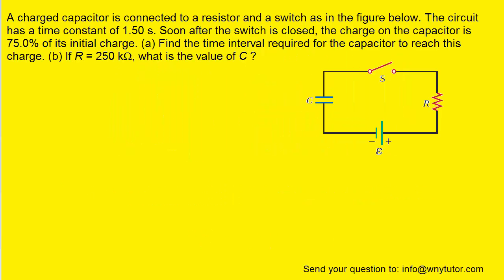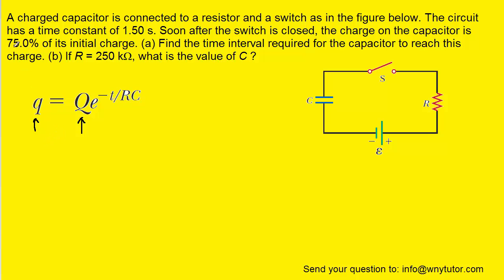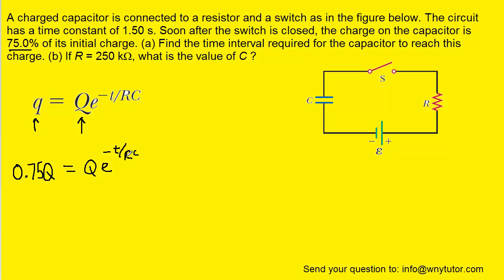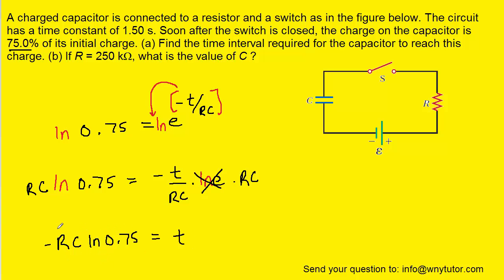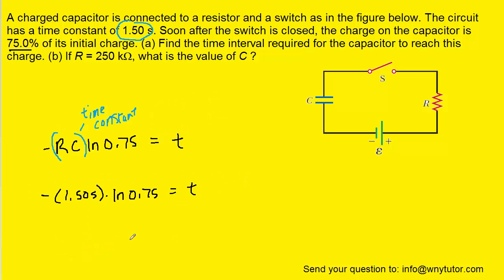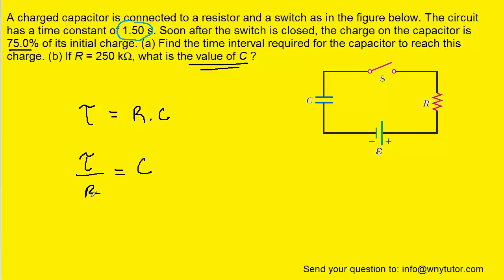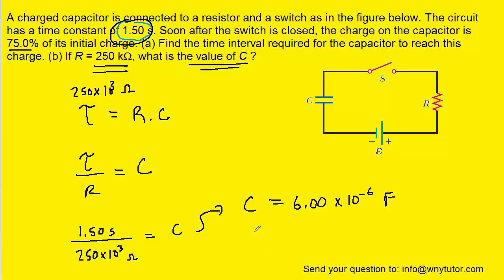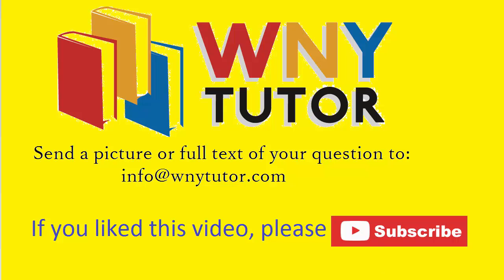A charged capacitor is connected to a resistor and a switch as in the figure below. The circuit has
A charged capacitor is connected to a resistor and a switch as in the figure below. The circuit has a time constant of 1.50 s. Soon after the switch is closed, the charge on the capacitor is 75.0% of its initial charge. (a) Find the time interval required for the capacitor to reach this charge. (b) If R = 250 kΩ, what is the value of C ?